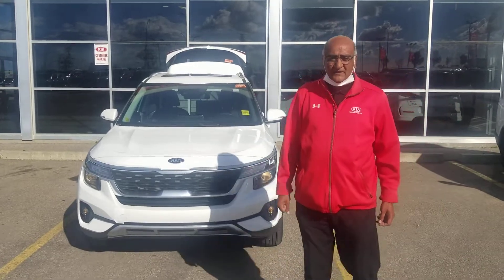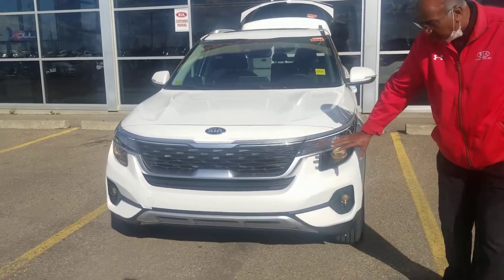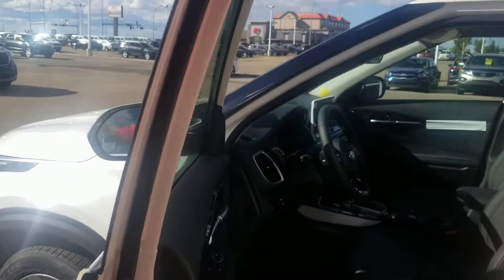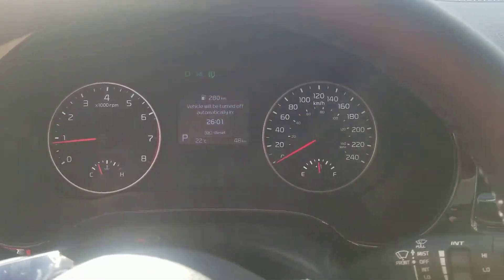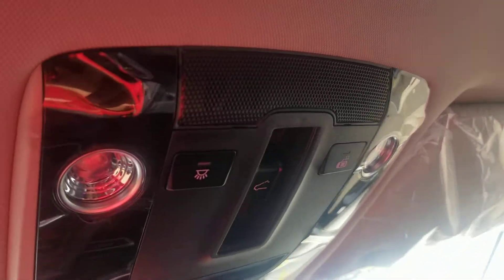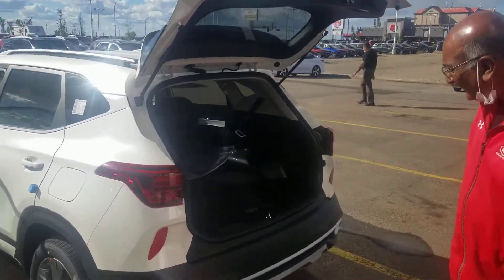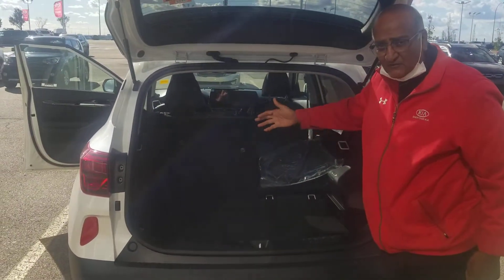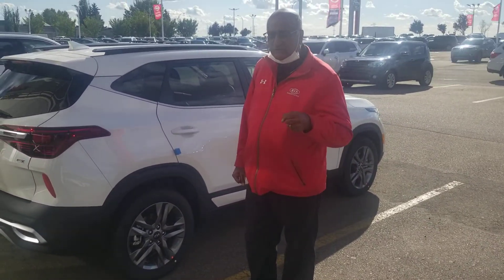August 27, 2020